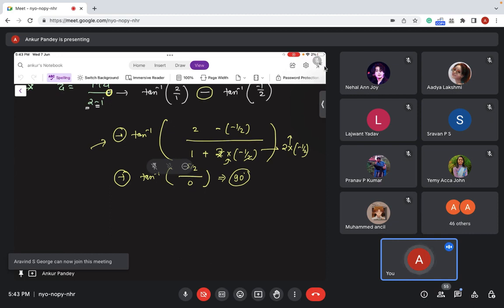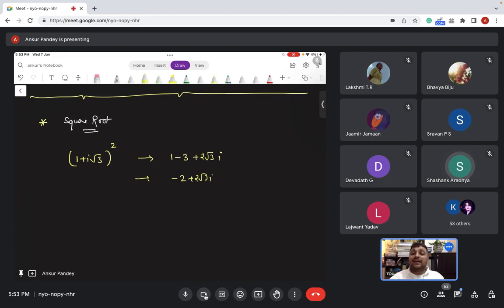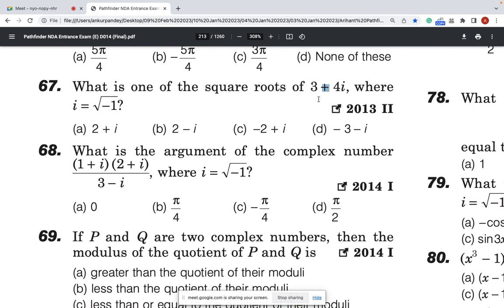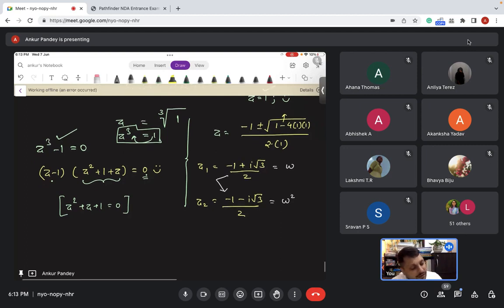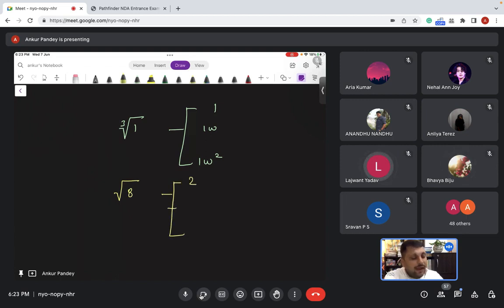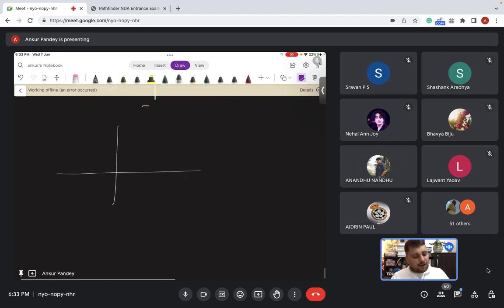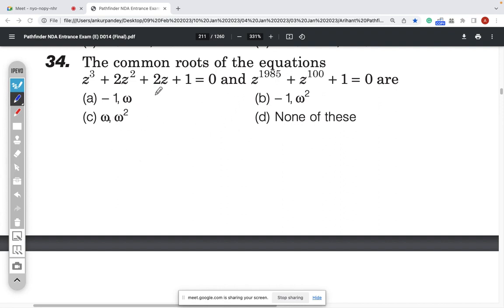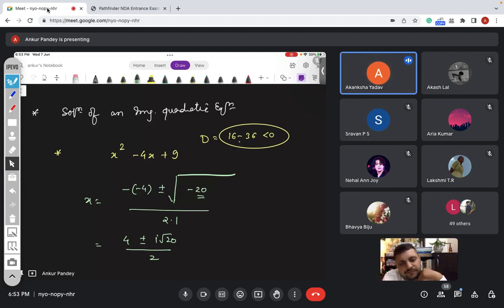NDA MATHEMATICS | XI | Complex Number | NDA NA II 2023 | 04 Sep 2023 | Class Rec : 09 May 2023